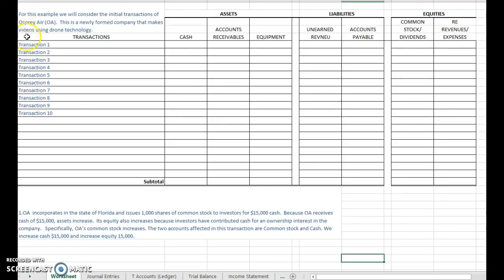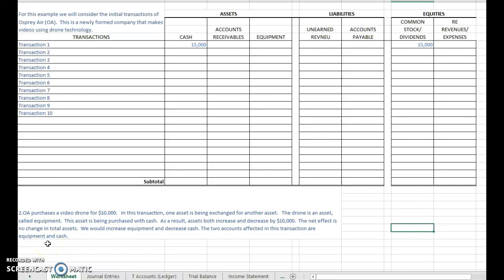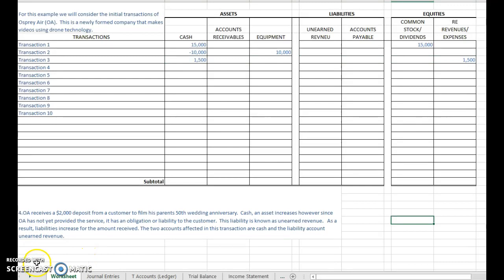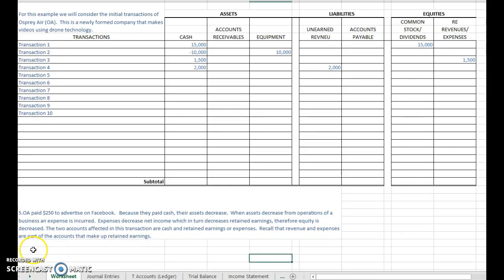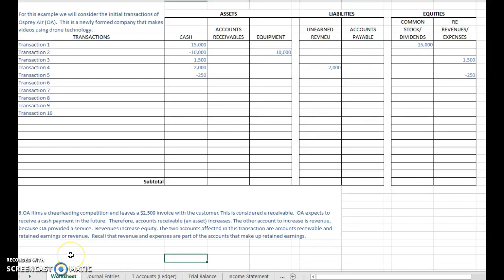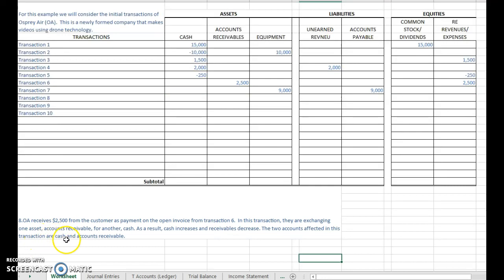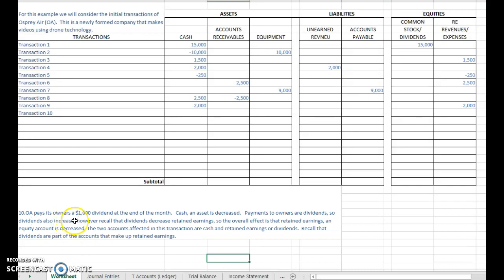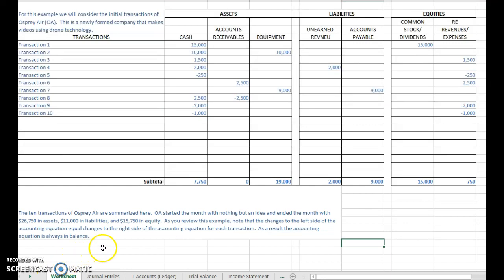MGMT 210 Module 1 Transaction Analysis